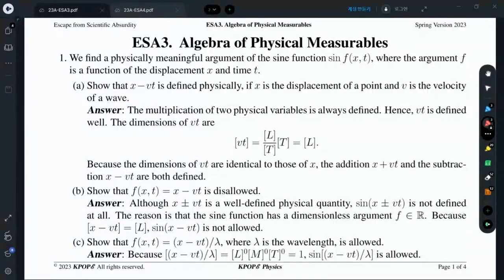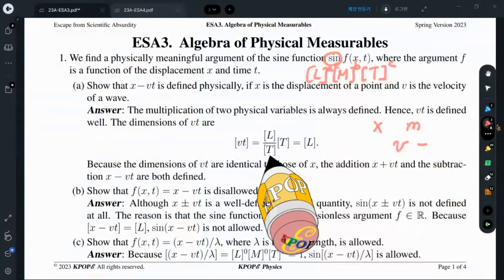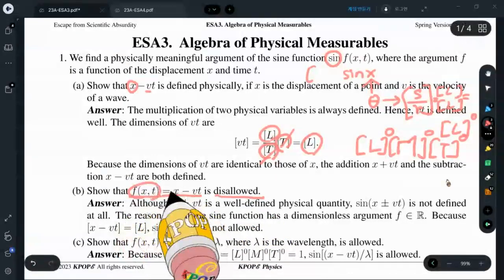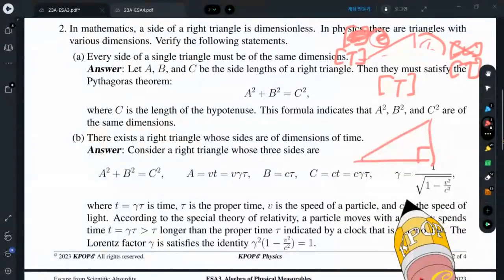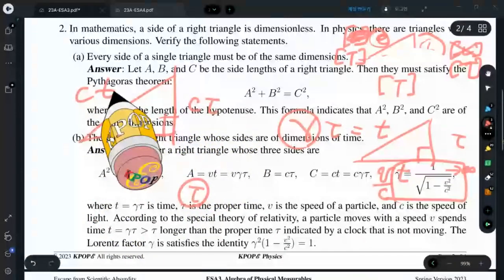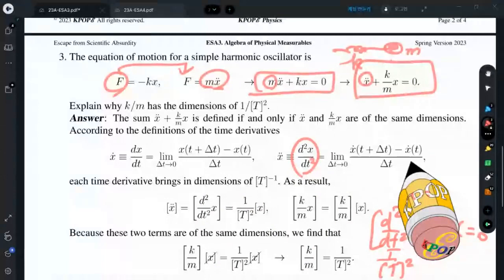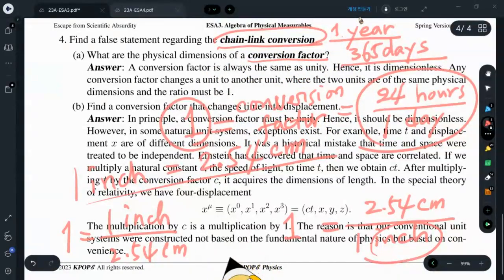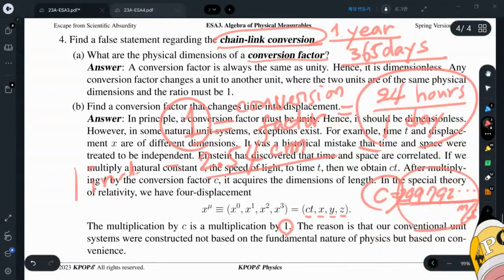ESA23/A3 Algebra of Physical Measurables